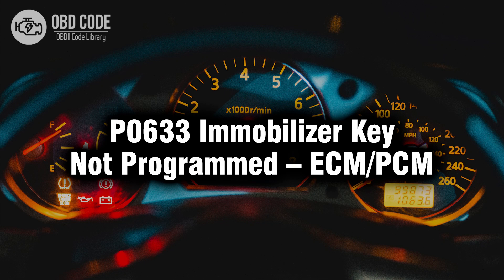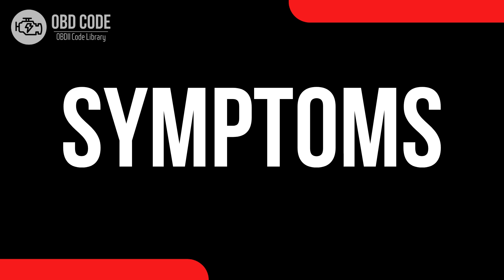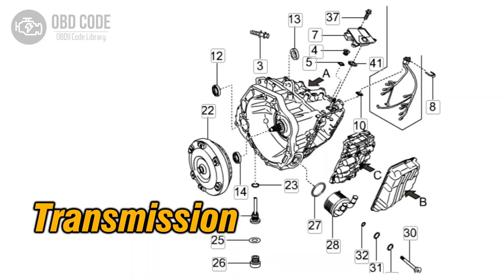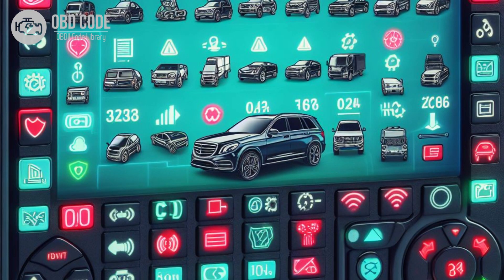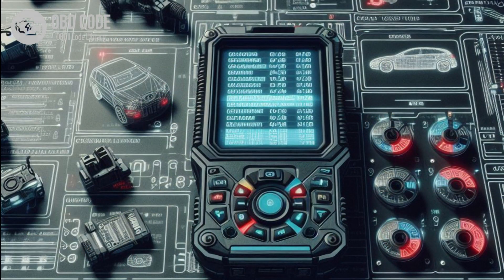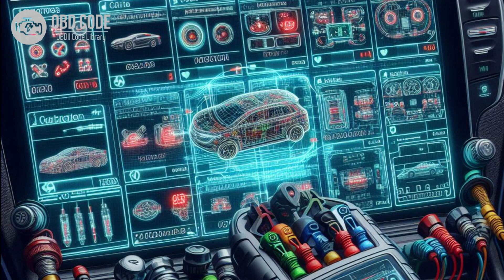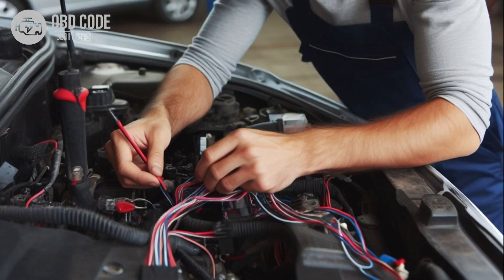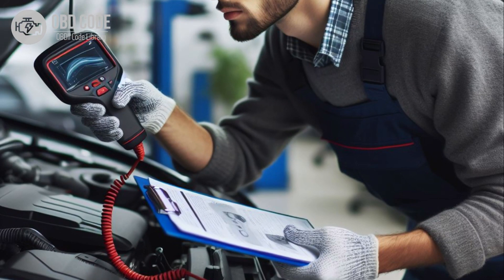P0633 Immobilizer Key Not Programmed – ECM/PCM 🟢 Trouble Code Symptoms Causes Solutions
P0633 Immobilizer Key Not Programmed – ECM/PCM